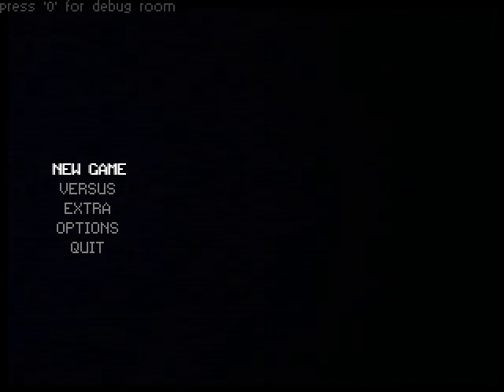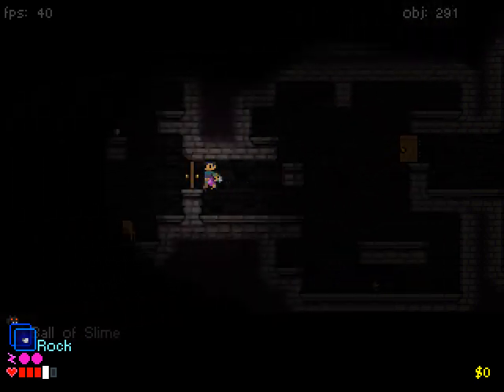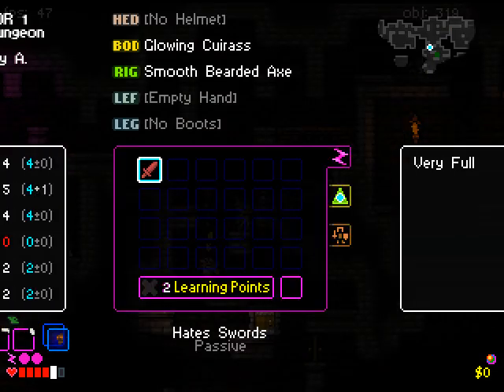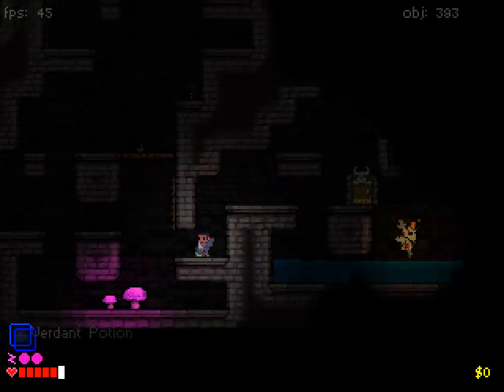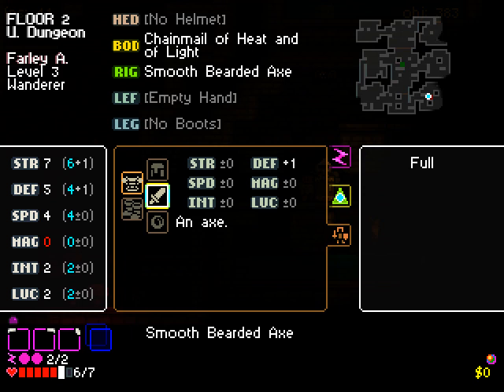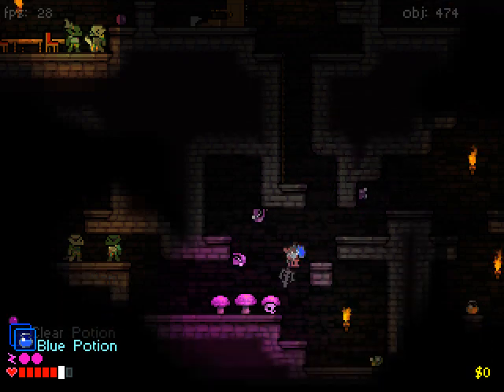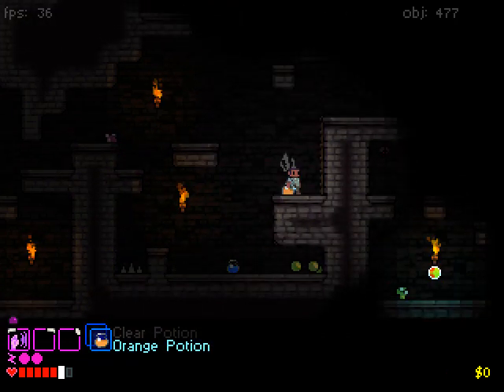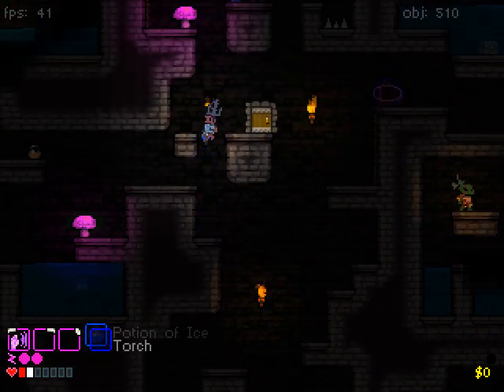Catacomb Kids - A Bit of Gameplay (pre-alpha footage)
I play the game for a few floors and explain some things.